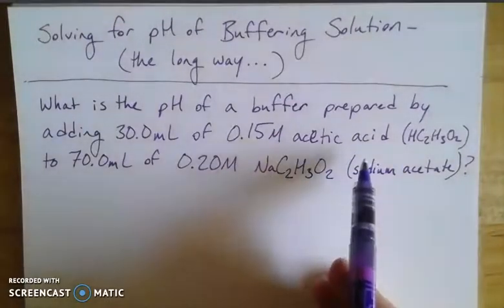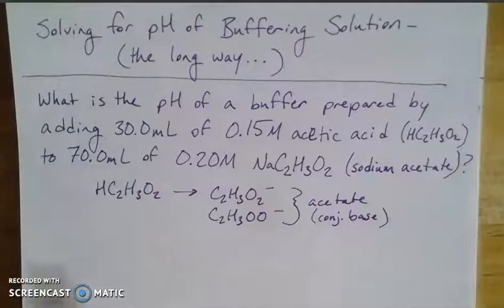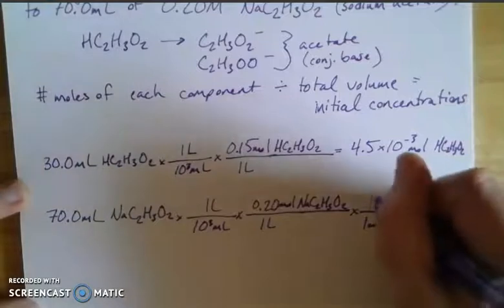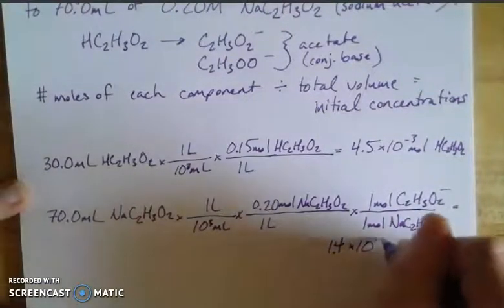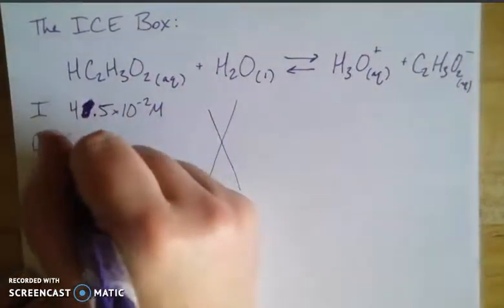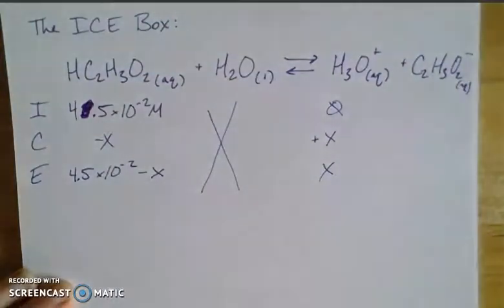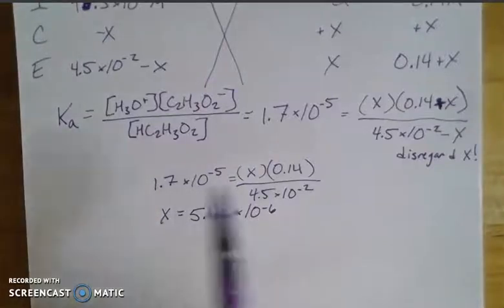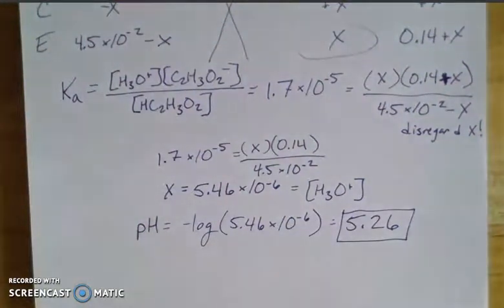Solving for pH of Buffer Using ICE Box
Solving for the pH of a prepared buffer solution using an ICE Box (Table).  This video is meant to supplement General Chemistry III (CHEM 163) at Big Bend Community College.